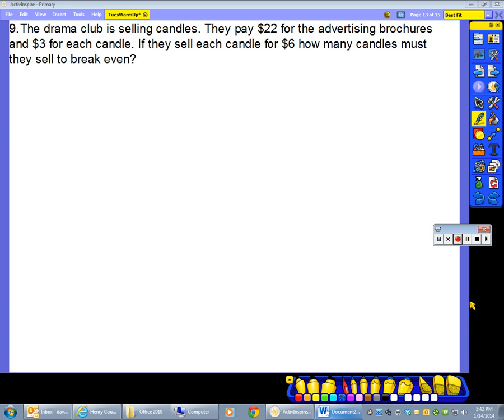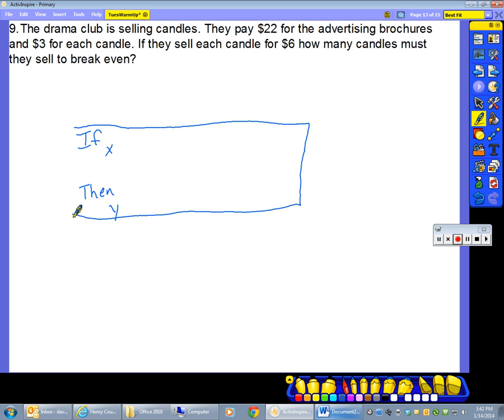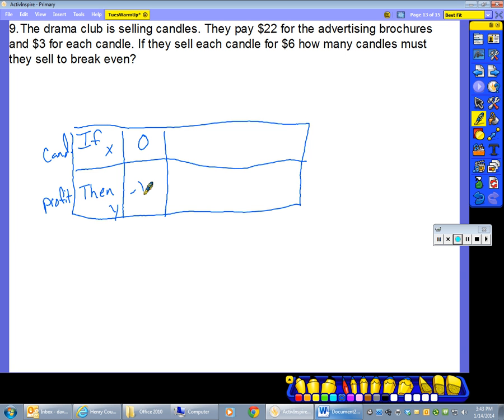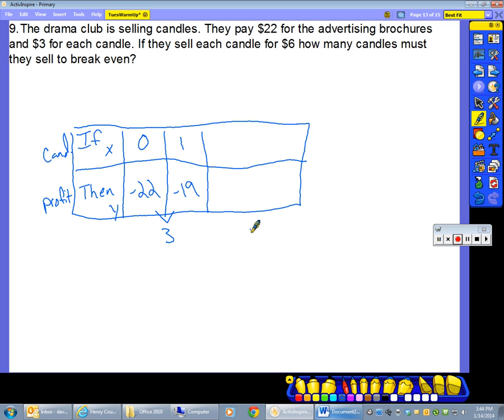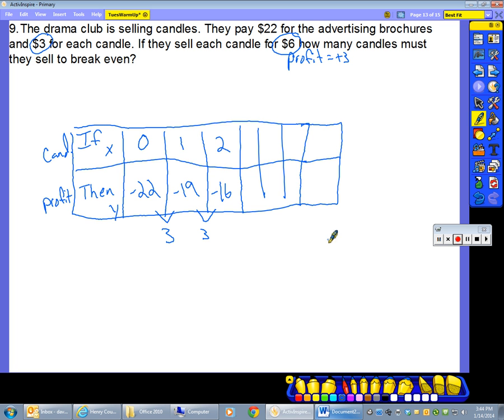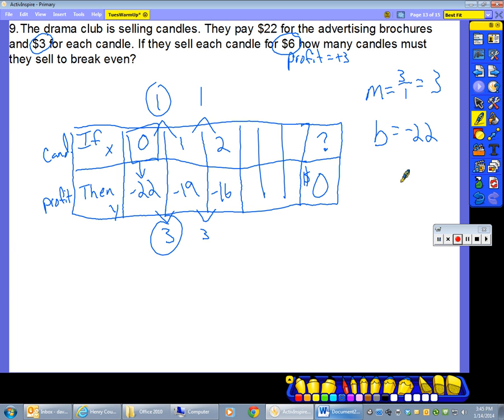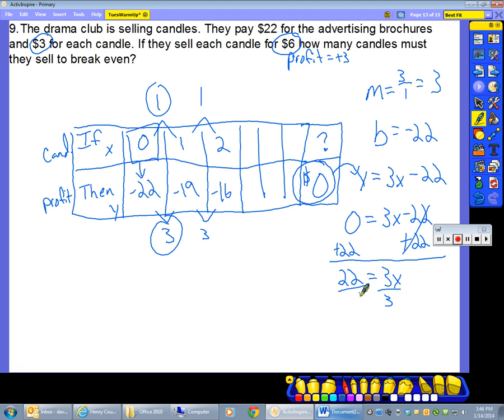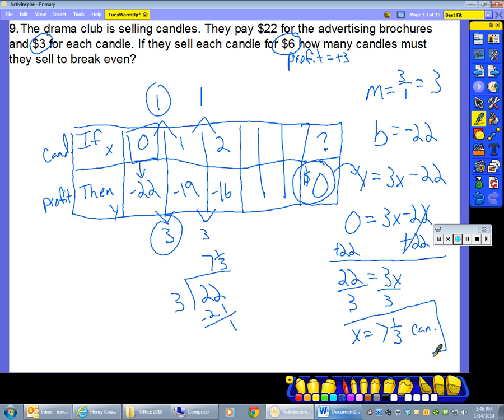Part 2 9